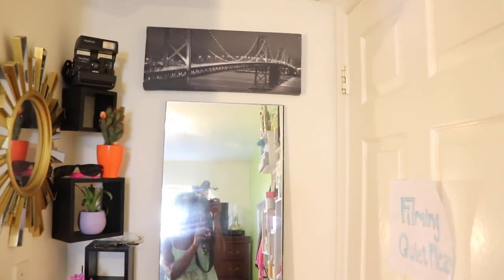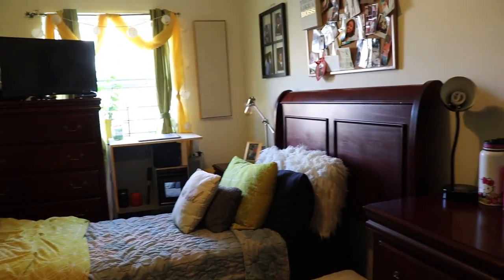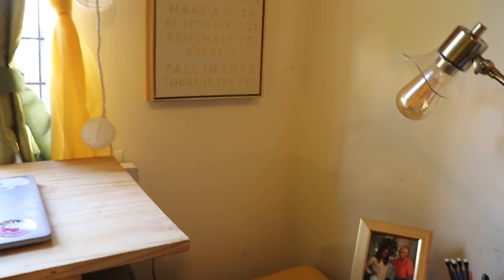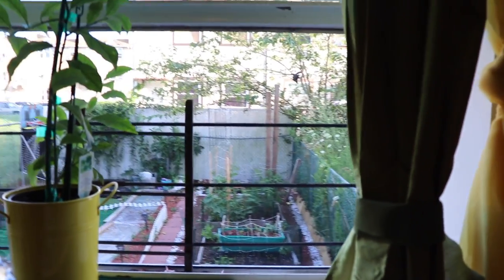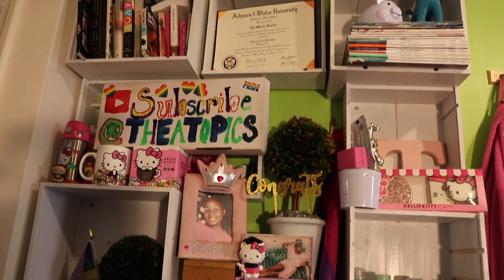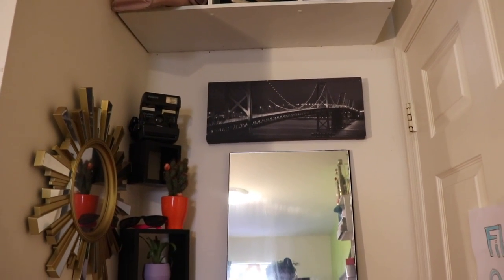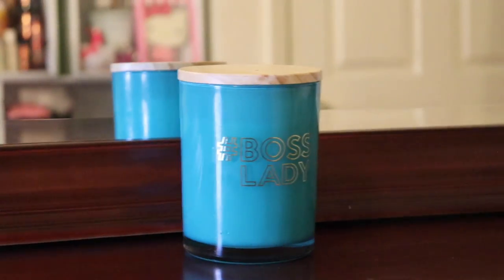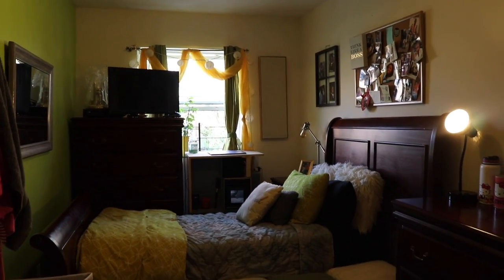ROOM TOUR 2020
Welcome to my very first ROOM TOUR !! 👌😜

Let me know what you think about my room tour 😊😍

Love you, I hope you have a wonderful day  ❣️